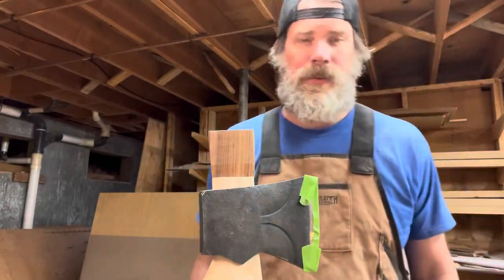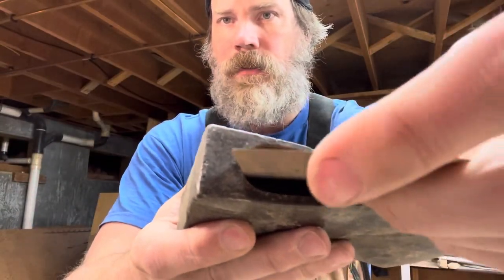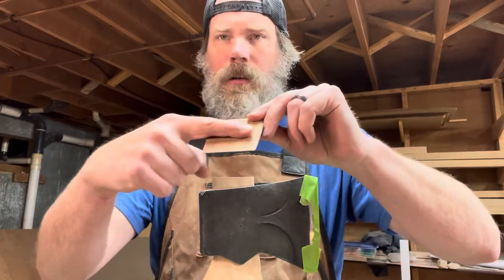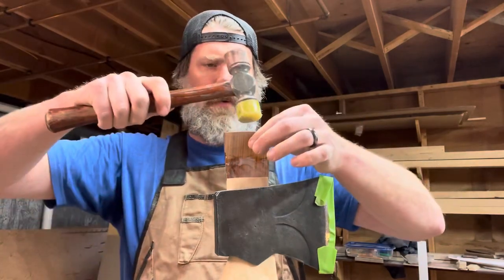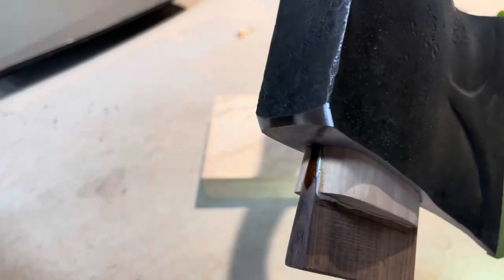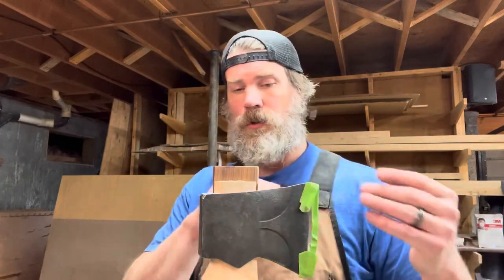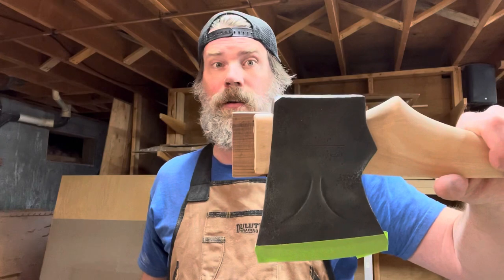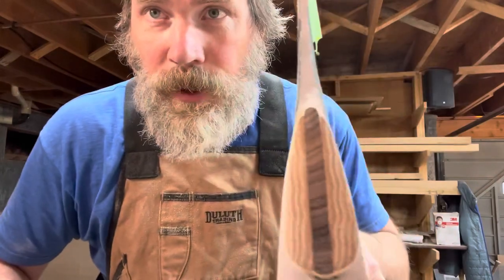Driving a wedge in an axe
***Update I am currently not using glue on wedges anymore. I prefer the flexibility to be able to service/adjust the head if needed. Glue makes this more challenging.

Showing my technique for driving a wedge in an axe hedge during the mounting process.  It one of the more stressful part, for me, of the handle making process.  Hope it helps folks looking to make and mount their own handles.  I am also wanting to provide more value to past customers showing them more of the process.

Hit me in the comment section with questions or criticisms, I am still on a journey and learning all the time.